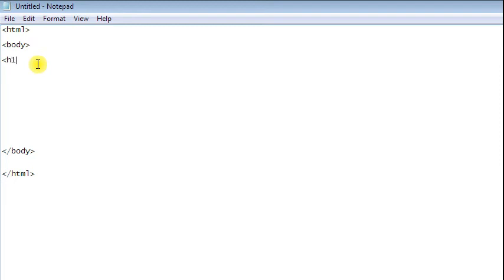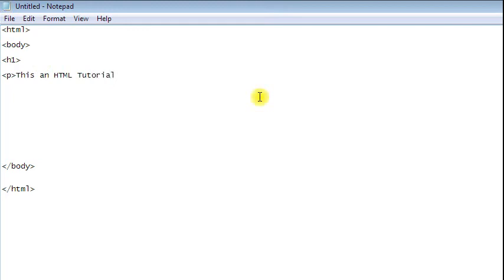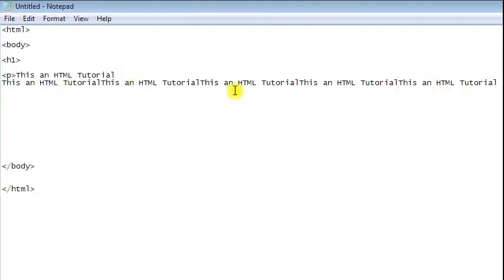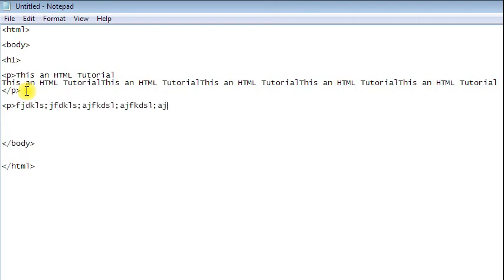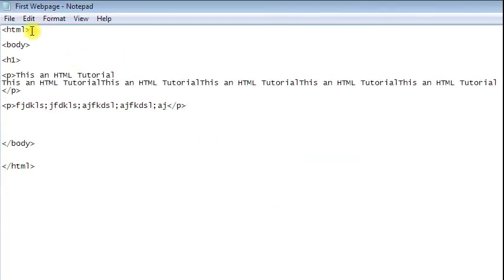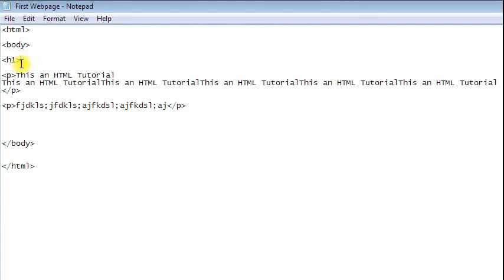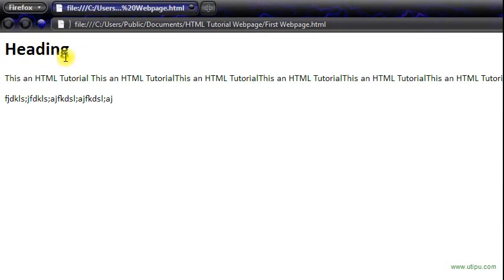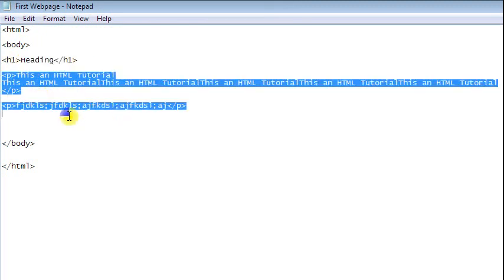HTML Tutorial 1 - html, body, heading, and paragraph tags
In this video, I show you how to use basic html tags. Sorry for the mic hissing. I'll be fixing that in my next videos. You may want to turn down the volume a bit because, sadly, my mic was really sensitive with "s" sounds.